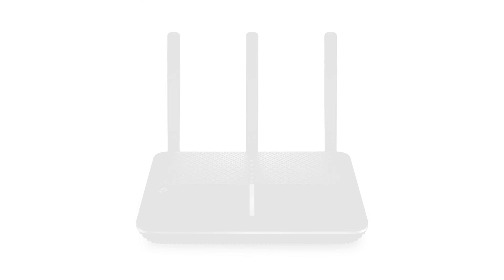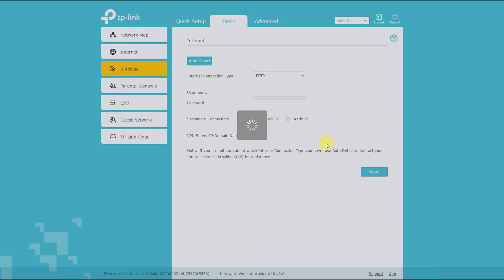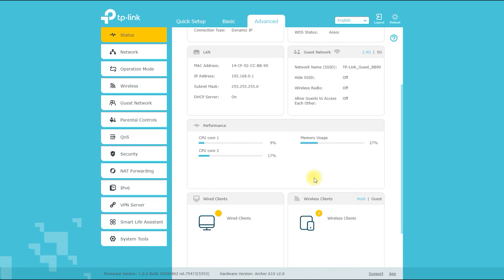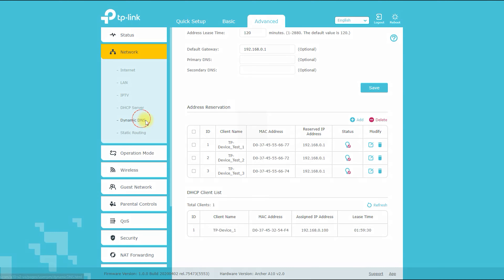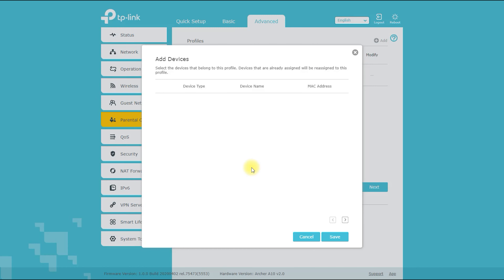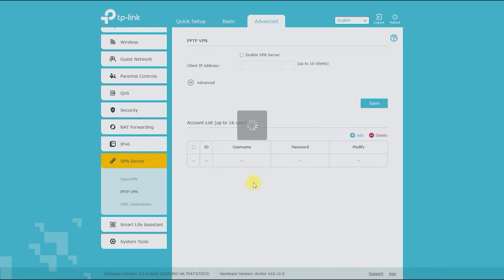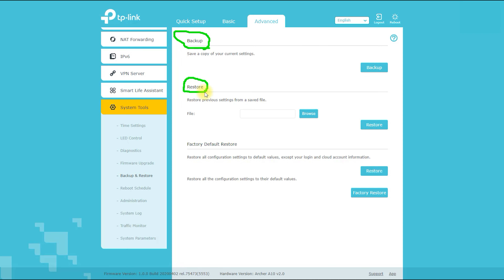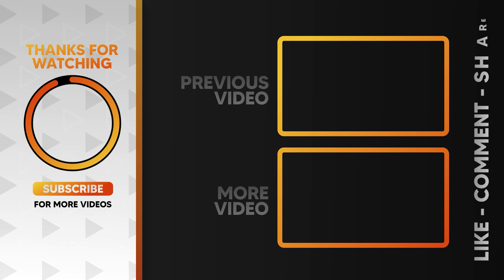Maximizing Performance with the Archer A10 | Setting up the Archer A10 | Archer A10 Tips and Tricks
The Archer A10 is a wireless router produced by TP-Link that is designed to provide high-speed Internet access and network connectivity for homes and small businesses. Some key features of the Archer A10 include:

Dual-band Wi-Fi: The Archer A10 supports both 2.4 GHz and 5 GHz frequencies, which allows you to connect devices to the network using the best available frequency.

MU-MIMO technology: The router is equipped with MU-MIMO (Multi-User Multiple Input, Multiple Output) technology, which enables it to communicate with multiple devices simultaneously, improving overall network efficiency.

Advanced security: The Archer A10 includes advanced security features such as a firewall and WPA2 encryption to protect your network from unauthorized access and threats.

Gigabit Ethernet ports: The router has four Gigabit Ethernet ports, which allow you to connect wired devices to the network at high speeds.

Easy setup and management: The Archer A10 includes a user-friendly web-based interface that makes it easy to set up and manage the router.

Overall, the Archer A10 is a reliable and feature-rich router that is suitable for use in homes and small businesses. It is known for its fast performance and easy setup and management, making it a popular choice among users.